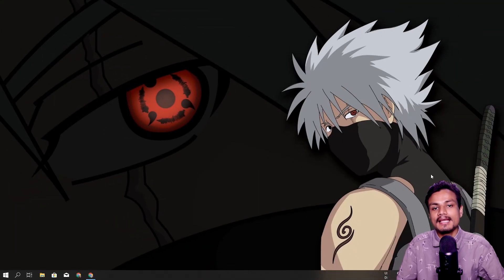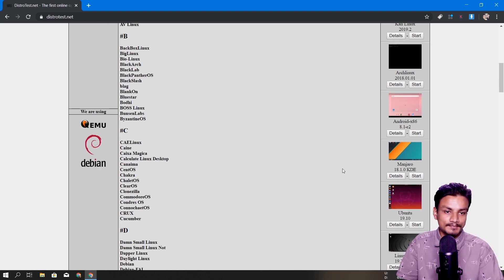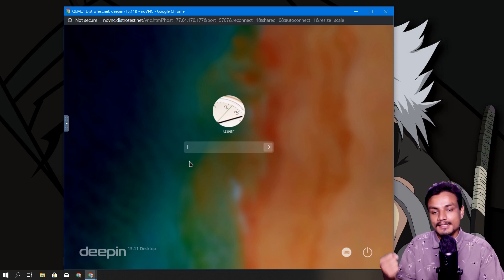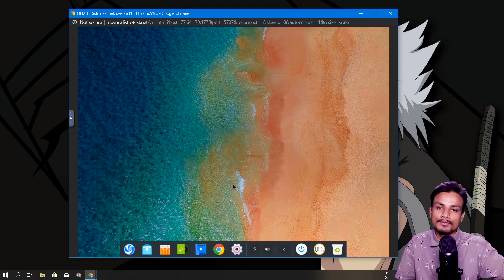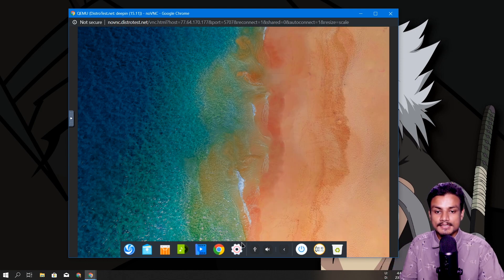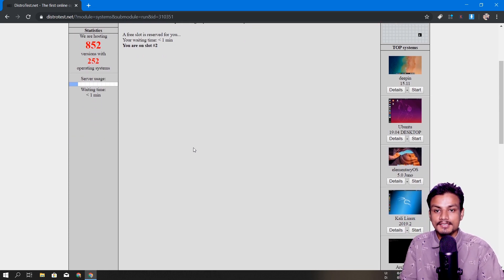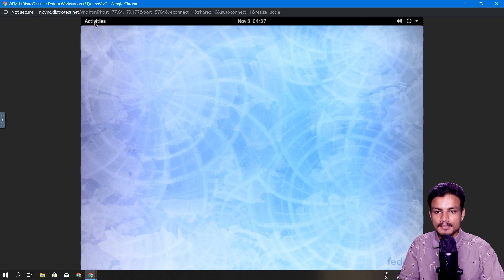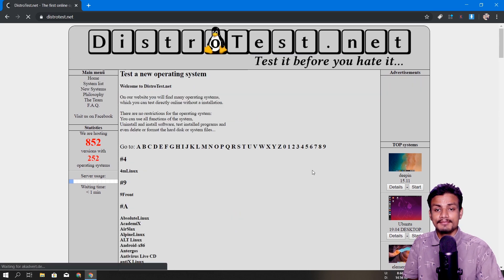Try Any Linux Distros Without Downloading Them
Possibly the best way to test Linux distros before you actually install them... No Download No Install No Waste of Time ✌😊